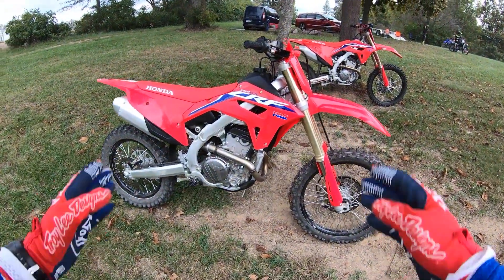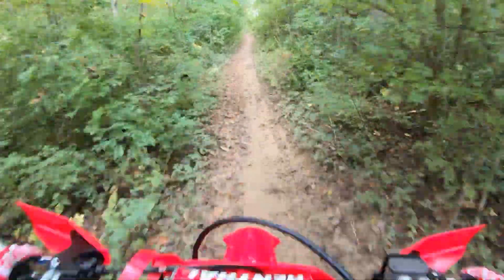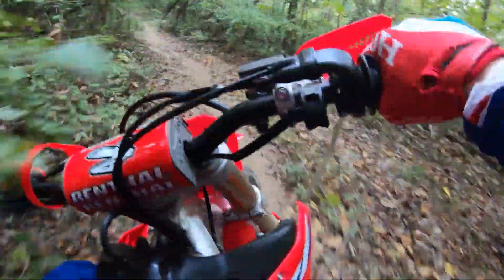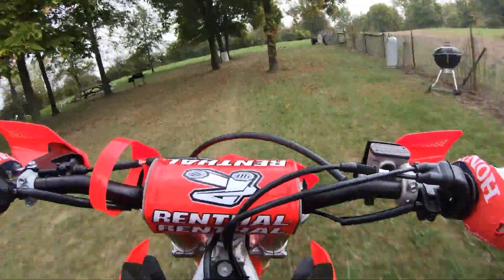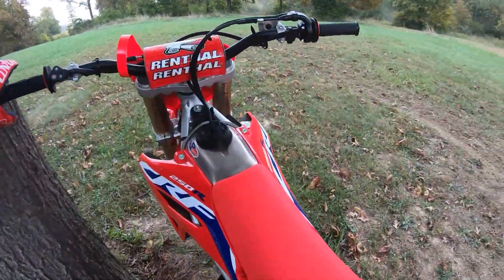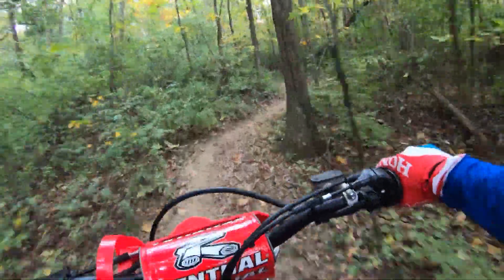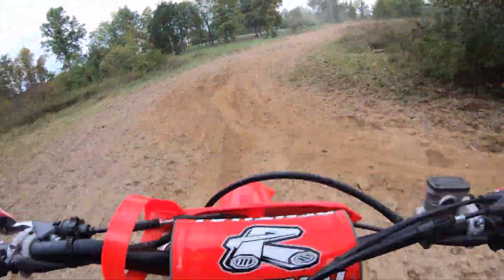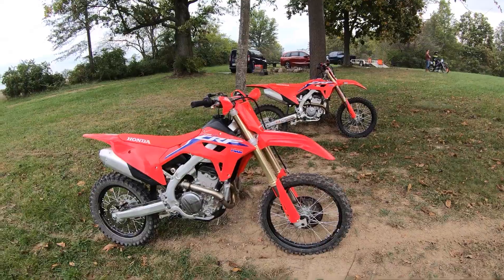'22 CRF250RX vs '22 CRF250R Back to Back on the Woods Loop!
Rode a 2022 Honda CRF250RX vs 2022 Honda CRF250R back to back on a short woods loop. Laptime and thoughts on each bike.

CRF250RX: 2:41
Suspension great for off road (plush with good hold up)
RX off road focused engine mapping: smoother and easy to find traction
RX Map 3 similar to R Map 1 so more aggressive map available
Brakes excellent
Light clutch pull
RX fuel tank extra width not so noticeable while riding

CRF250R: 2:38
Way more aggressive throttle response and power build, especially Map 3
Easy to notice stiffer fork/shock springs and moto suspension setting
Feels lighter and more playful/agile in motion
Free feeling engine with quick rev's and little compressions braking

The RX has a nice off road focused engine and suspension setting.  The power is smoother and finds traction in Maps 1/2 while Map 3 is very close to the R Map 1 with more urgent RPM build and throttle response.  I also like the softer RX suspension setting.  For me the RX suspension on my R would be perfect!  Nice to have choices between the R and RX with this all new CRF250 from Honda.